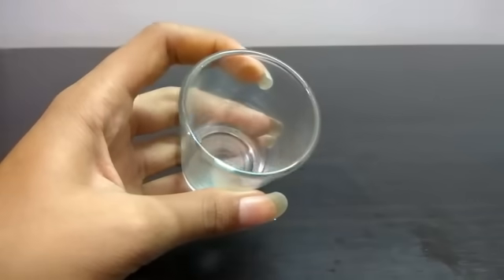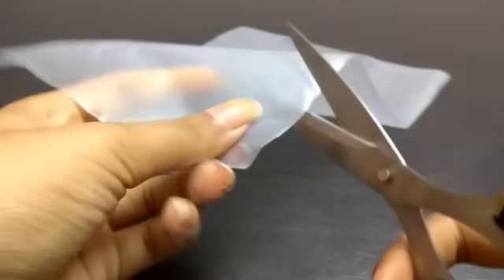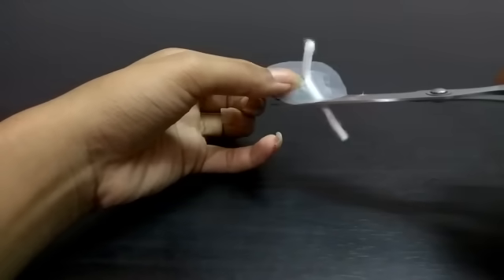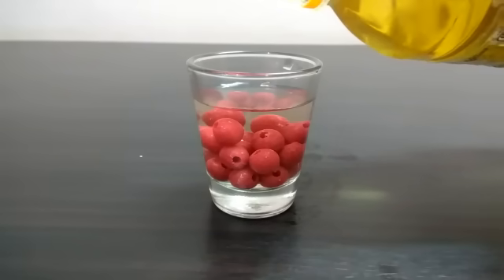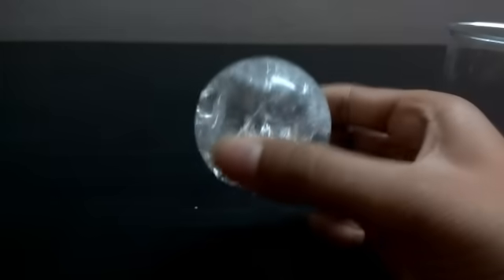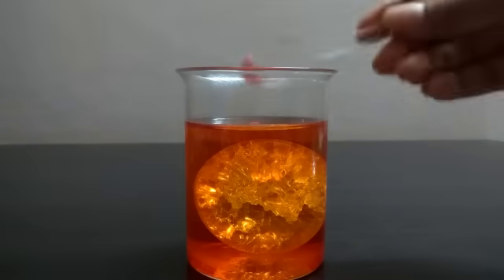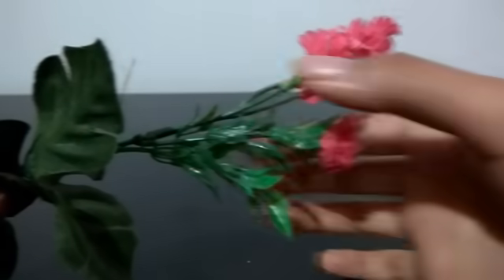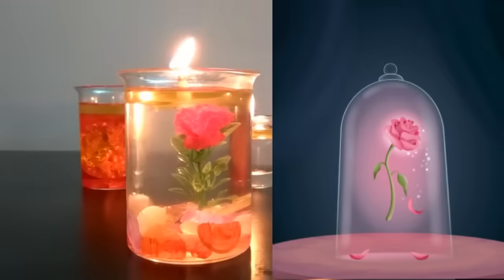DIY Water candles | Making candles with WATER!?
How to make DIY Water Candles
Making candles with water?! Surprising huh? Here are a few simple and easy ways to make a water candle. I mean FIRE ON WATER!

(The best part is you can make it with things you have at home right now! No extra costs)

❤Things required:❤
⭐Glass jars of different sizes
⭐Water
⭐Lamp oil/vegetable oil
⭐Candlewick
⭐Scissors
⭐Transparent plastic sheet
⭐Pebbles/ sand/ beads (optional)

❤Share pictures of your re-creations with me on Instagram❤
Username: lightningirl7
CAN'T WAIT TO SEE THEM!!

xoxo LightninGirl